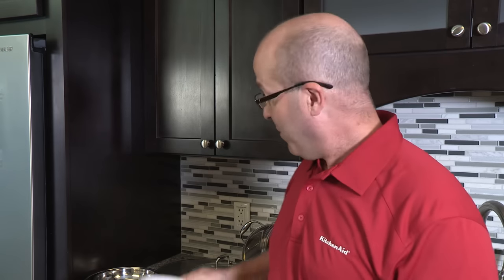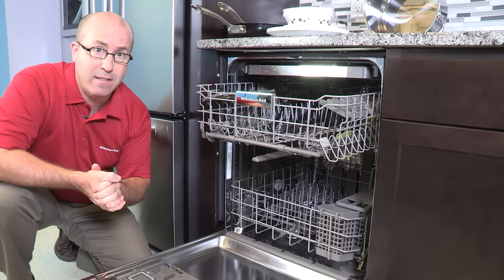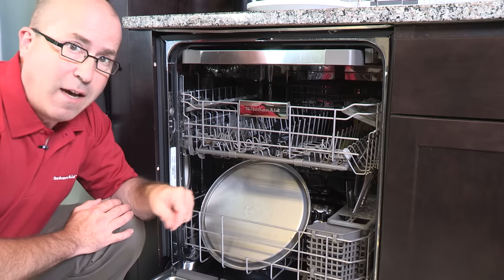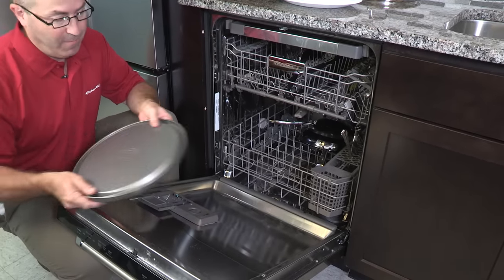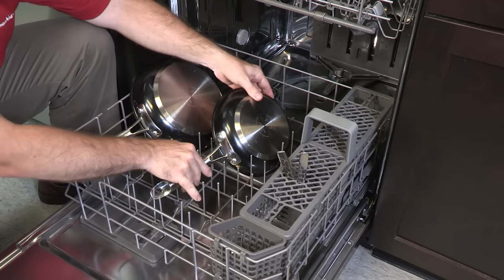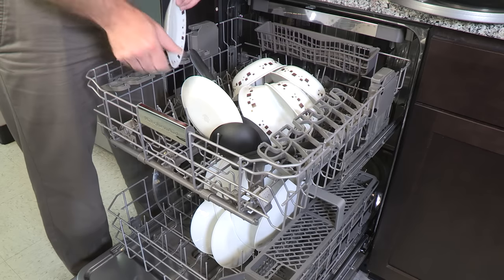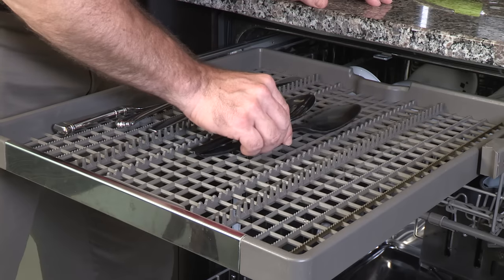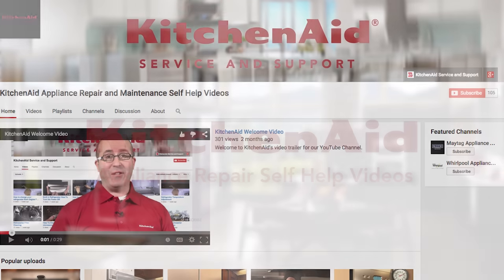Dishwasher detergent not dissolving, dishwasher not cleaning dishes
If you find that your dishwasher pods are not dissolving all the way or your dishes are coming out dirty, you may be loading your dishwasher wrong. This video will show you common errors in loading a dishwasher that causes less than desirable results.